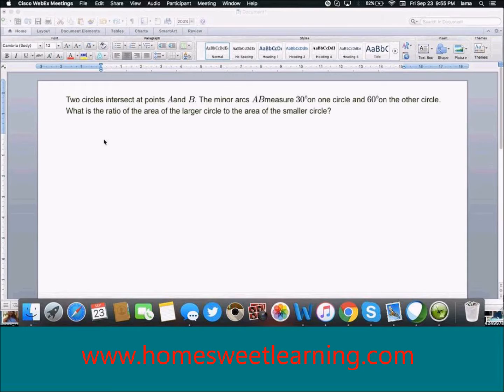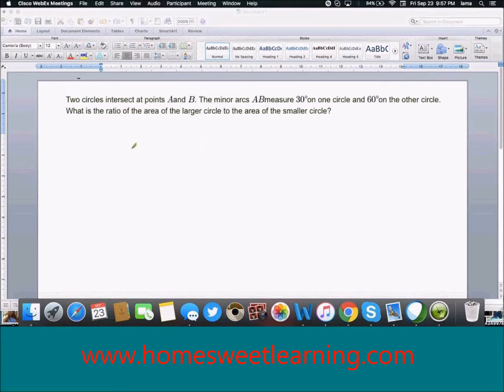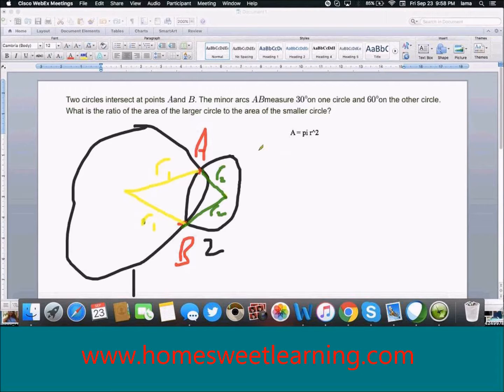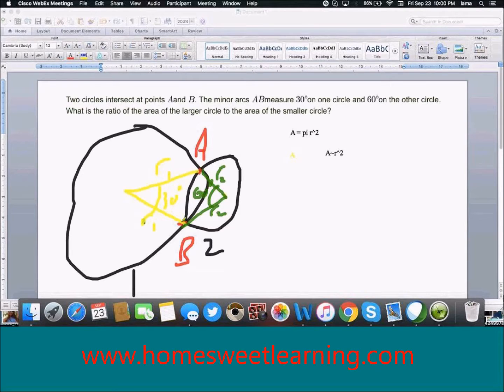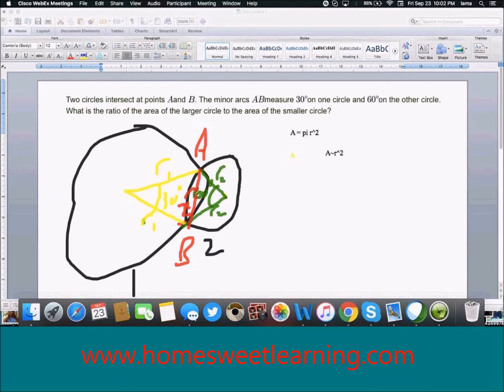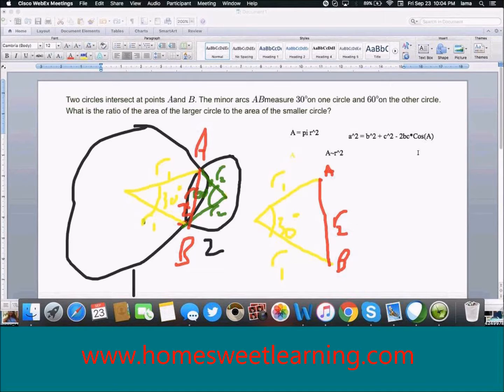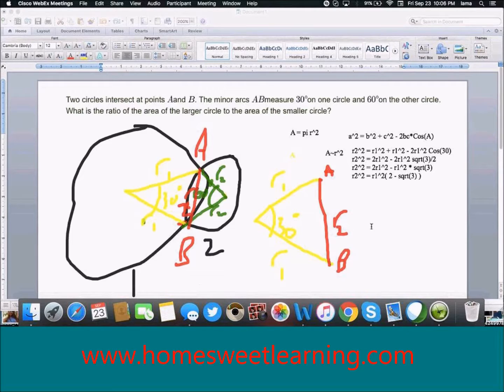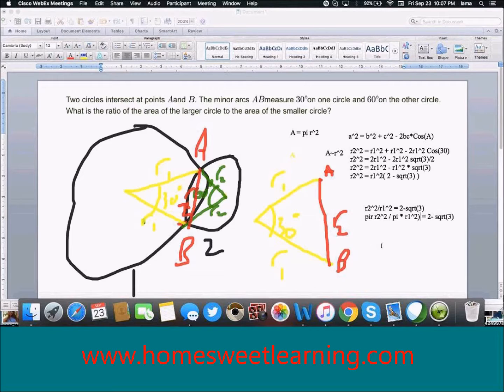AMC 12 2014 A Question 9 Solution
MathJump! Like a Kangaroo 2021 Intensive Test Prep